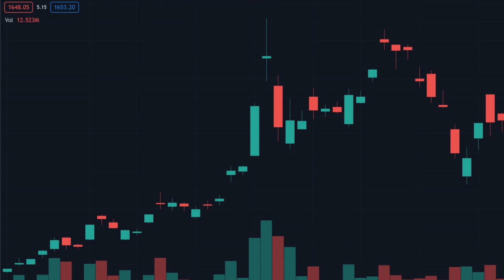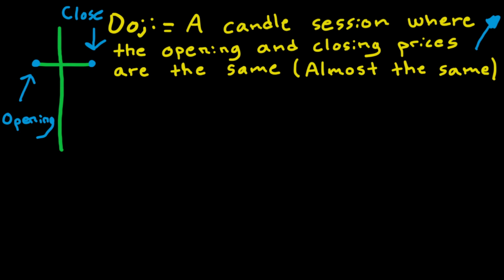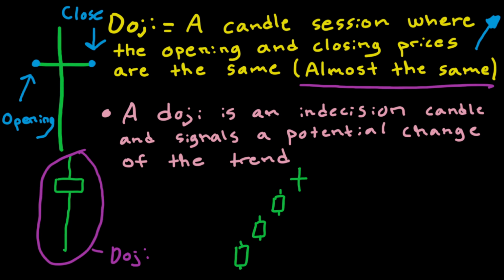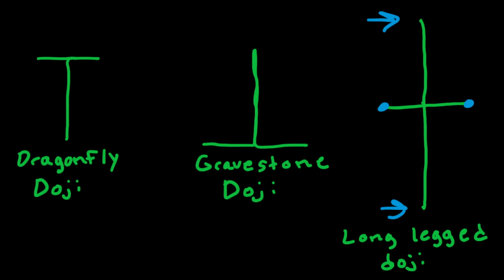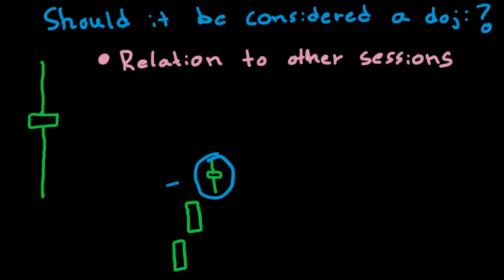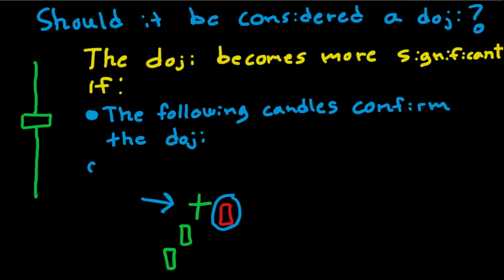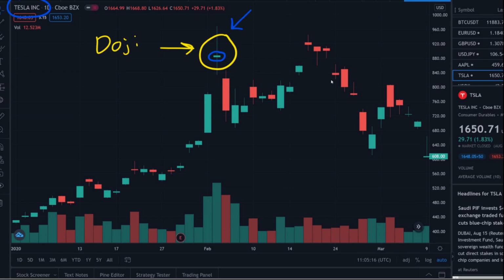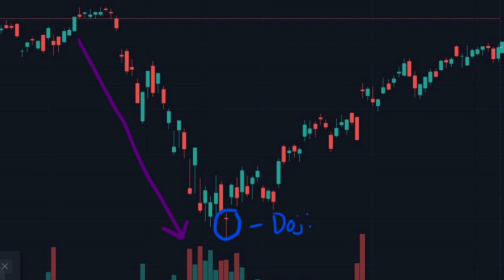Doji Candlestick Pattern 🕯️ - DOJI Candle - Japanese Candlesticks - Doji Trading - Candles - Trade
In today's lesson, we will be looking at the doji candlestick pattern, or the doji candle which it is often called. We are going to take a look at why it is important when it comes to Japanese candlesticks, as well as why doji candles are important in trading when you trade the markets.

If you wanna learn more about candlesticks, such as the doji candlestick pattern and how to use the doji candle in trading, I would recommend subscribing and hitting that notification bell!

Timestamps ⏲️👇¨
0:00 - Intro
0:24 - What is a Doji candle?
2:15 - Doji candle meaning
3:15 - Types of Doji
4:53 - Doji or not?
8:33 - Doji examples
10:57 - Outro

Intro/Outro Music 🎵